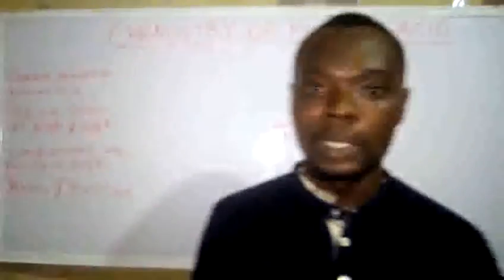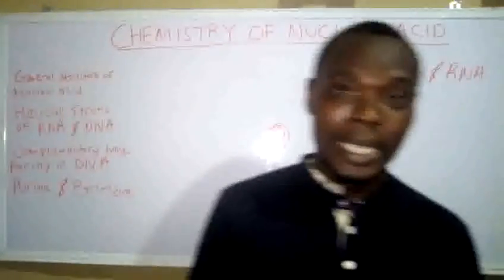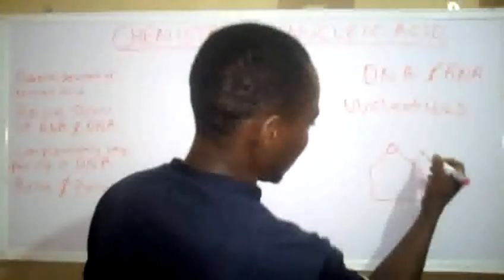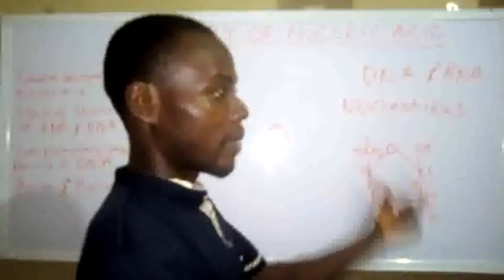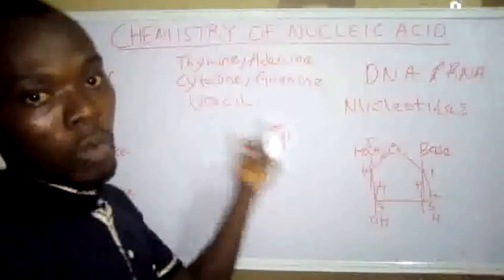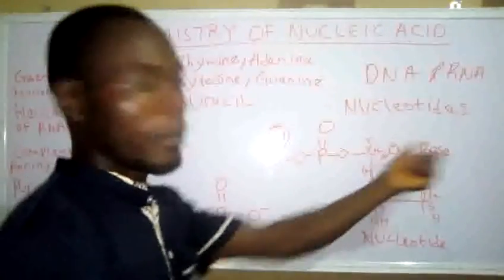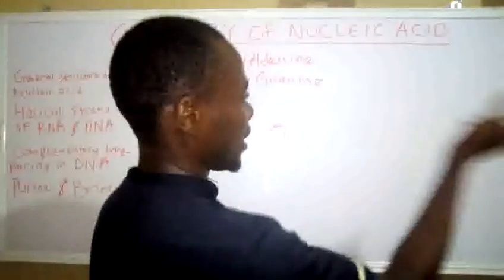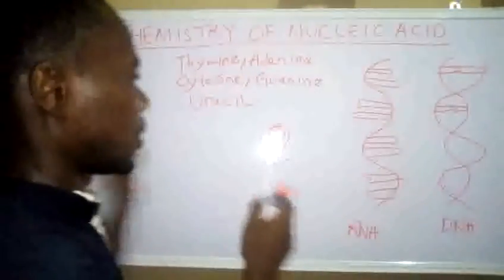chemistry of nucleic acid.